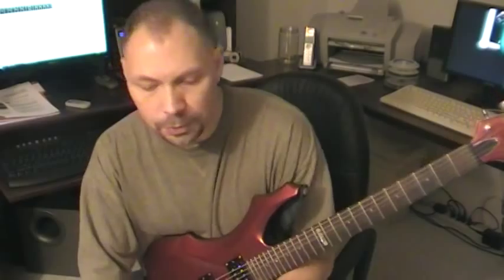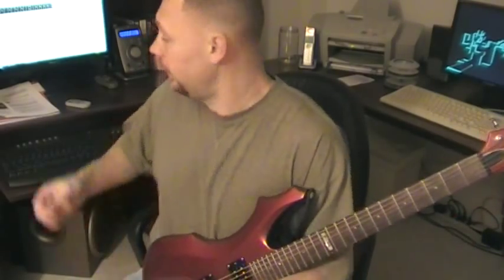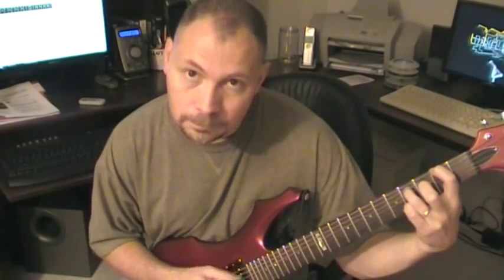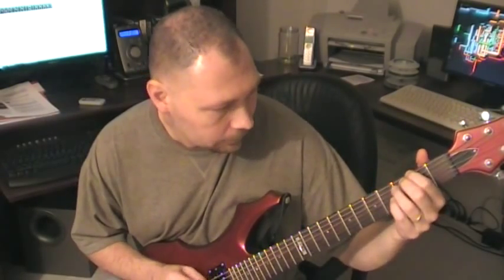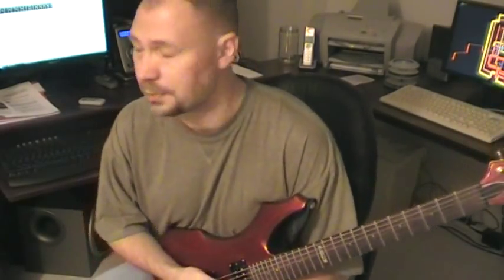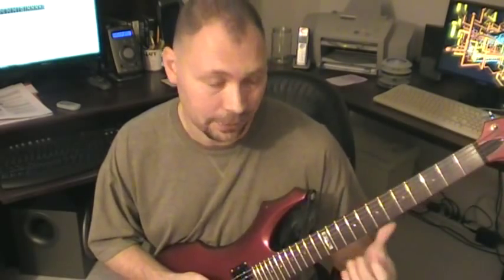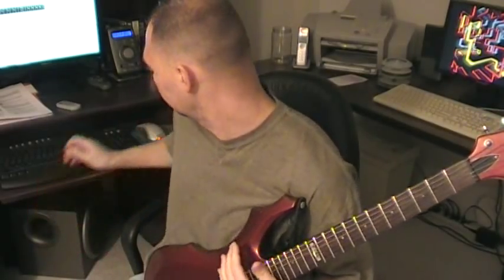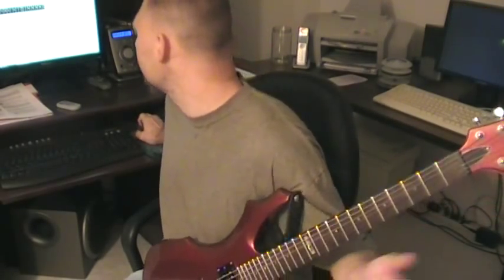Over You - Daughtry (Guitar Lesson)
In this video, I'll be showing you how I play "Over You" by Daughtry.  I am using Guitar Pro to play along with.  This is a requested video from one of my subscribers - thanks for the request!!!  I am playing an ESP Ltd F-50 (tuned down 1/2 step), a Digitech RP1000 (BIGSTRUM and BIGNBLU presets), and a Vox VT20+.